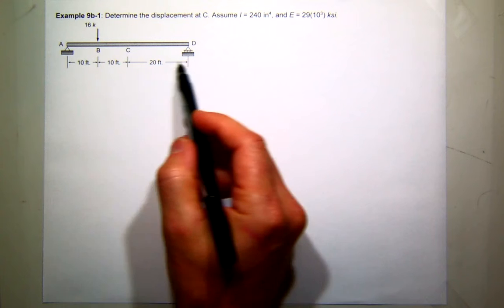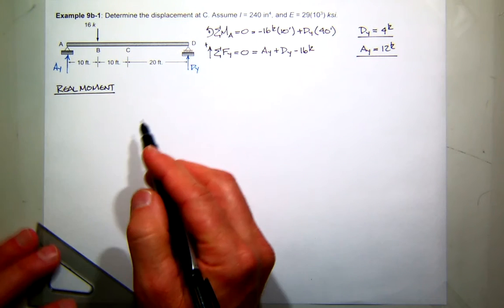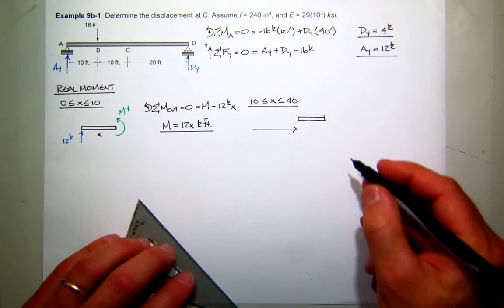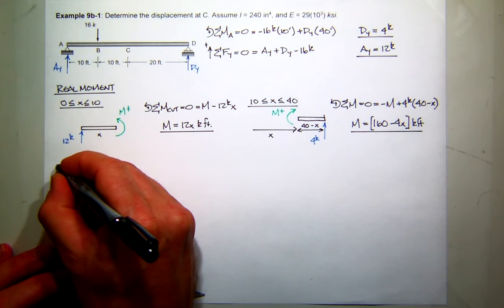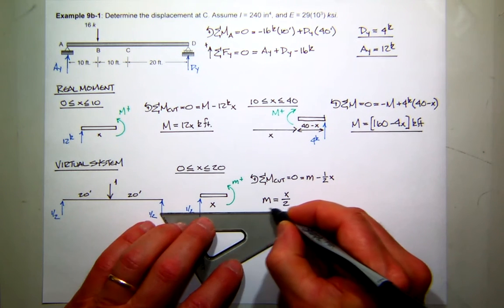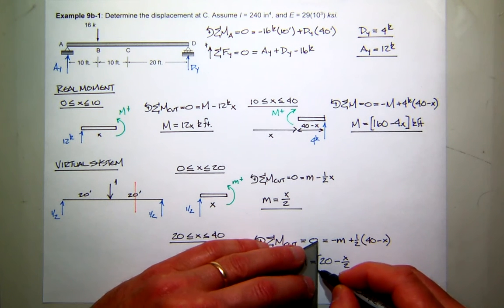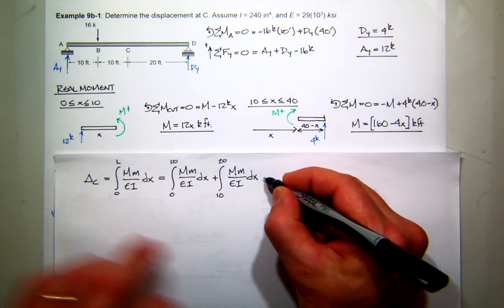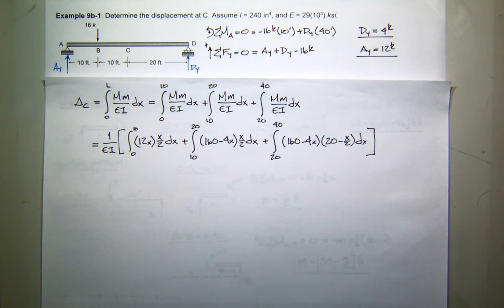Example 9b-1 f15